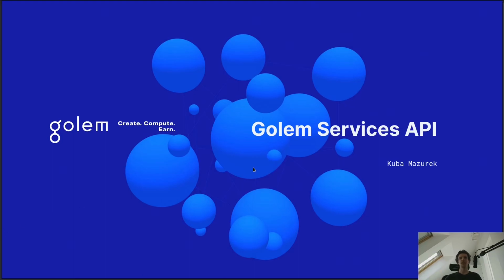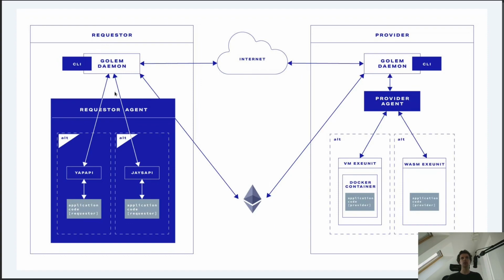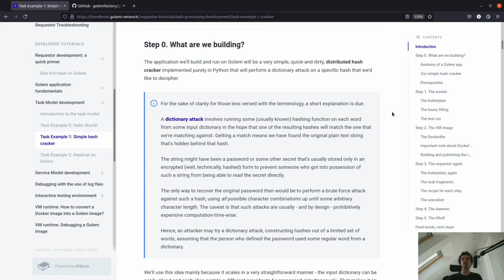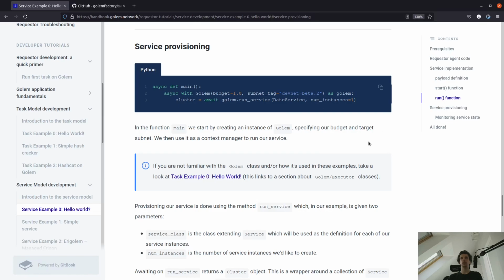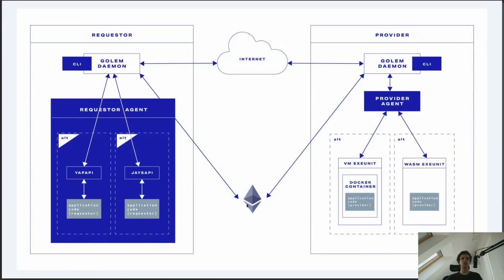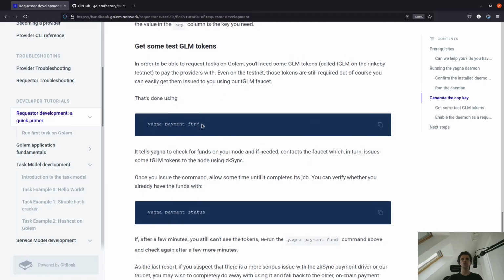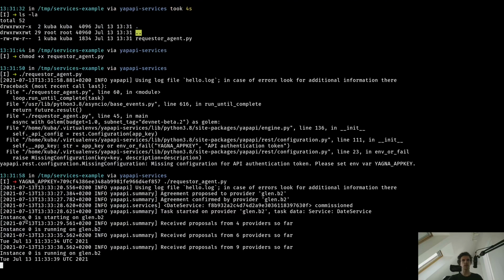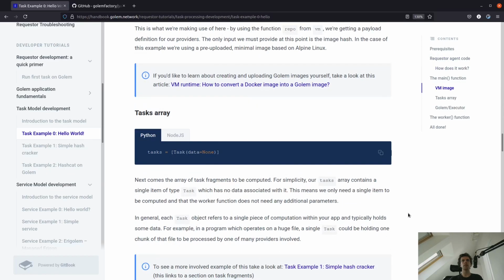Golem Services API and Service Model workshop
Kuba from the Golem team dives into why you should build on Golem, explains the Golem Daemon, and how you can create your own requestor applications on Golem using the Service Model. Resources in chronological order to the video below.

Introduction to Yapapi and Handbook -
7:09 Yapapi releases
8:20 Handbook

Services introduction -
9:25 Task Model development
12:10 Service Model development
13:50 Service Example, Simple service
14:40 Service Example, Hello world?

Coding workshop section -
24:05 Requestor development primer
30:58 Service Example, Hello world?